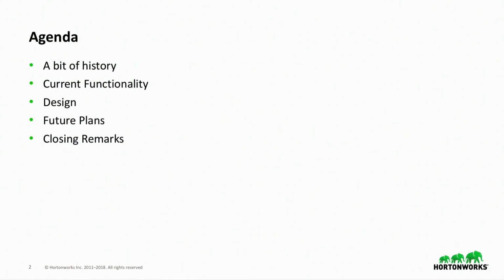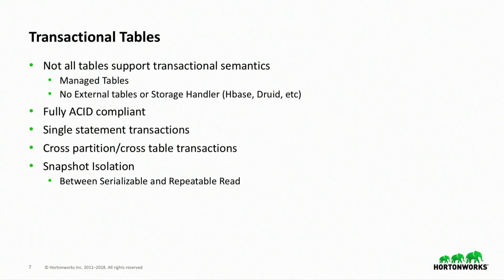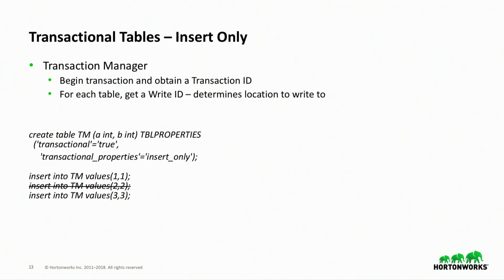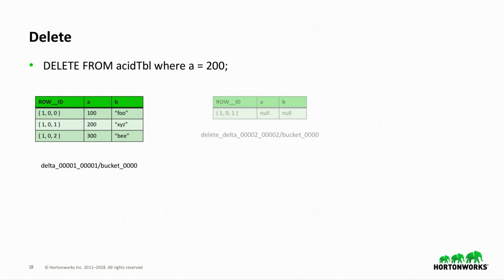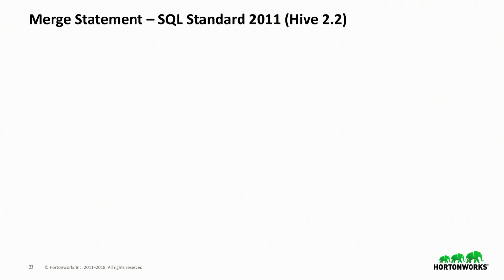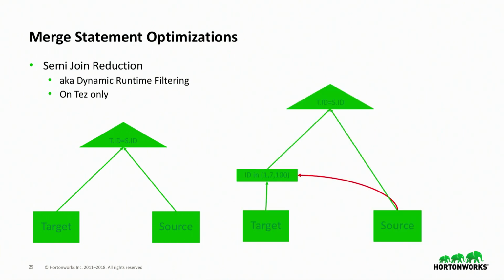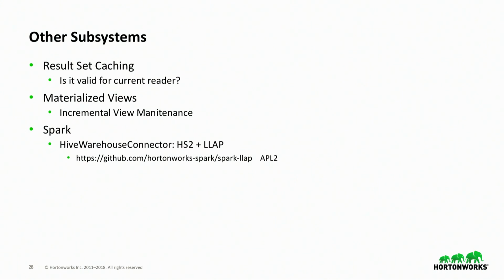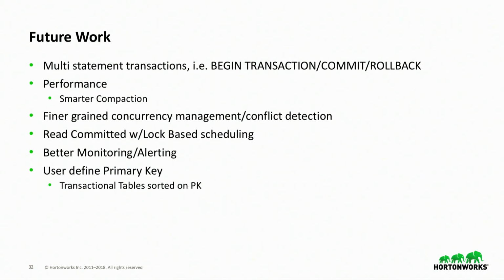Transactional operations in Apache Hive: present and future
Apache Hive is an enterprise data warehouse build on top of Hadoop. Hive supports insert, update, delete, and merge SQL operations with transactional semantics and read operations that run at snapshot isolation. The well defined semantics of these operations in the face of failure and concurrency are critical to building robust application on top of Apache Hive. In the past there were many preconditions to enabling these features which meant giving up other functionality. The need to make these tradeoffs is rapidly being eliminated.

This talk will describe the intended use cases, architecture of the implementation, recent improvements and new features build for Hive 3.0. For example, bucketing transactional tables, while supported, is no longer required. Performance overhead of using transactional tables is nearly eliminated relative to identical non-transactional tables. We’ll also cover Streaming Ingest API, which allows writing batches of events into a Hive table without using SQL.

Speaker
EUGENE KOIFMAN
Principal Software Engineer
Hortonworks inc